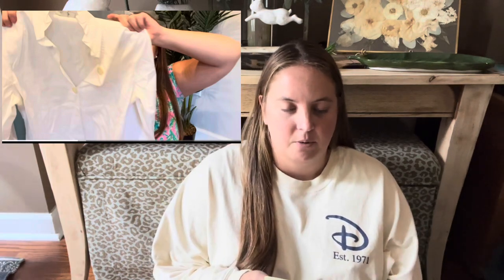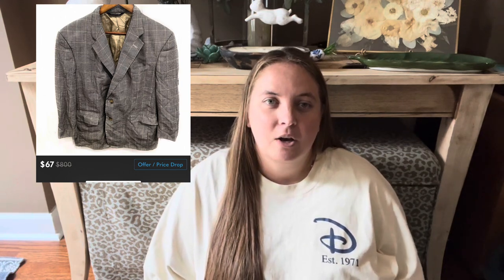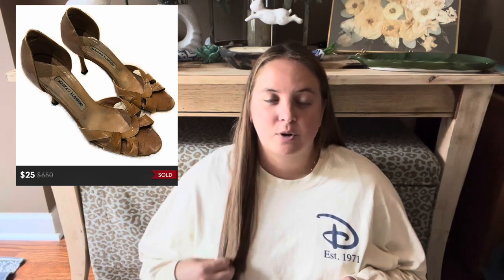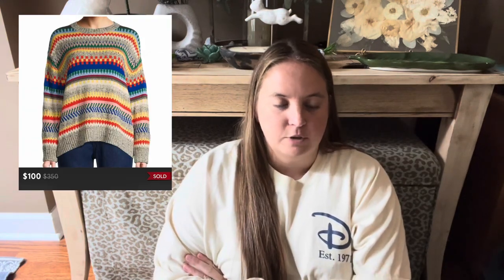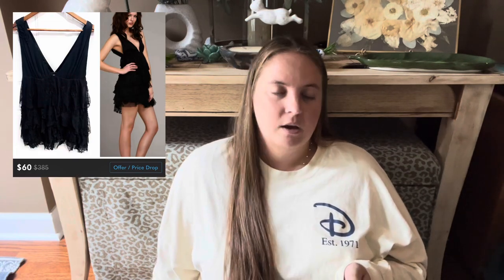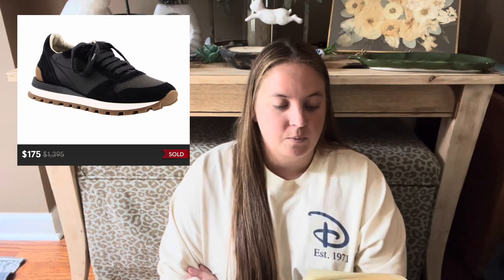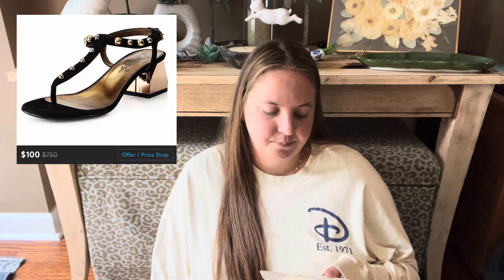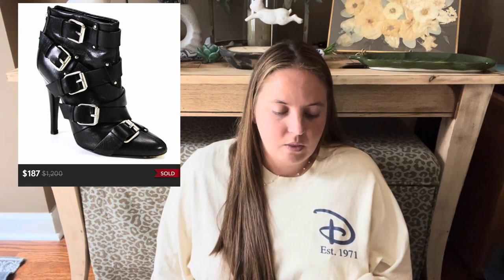6+ Month Follow Up on How 2 Thredup DIY Designer Boxes Sold for Me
In this video I am doing a follow up on how 2 ThredUp DIY designer boxes ended up doing for me after 6-7 months. You can see how much I made on these rescue boxes and if they were worth the $120 original cost. Some of brands I received were MaxMara, Balmain, Brunello Cucinelli, Valentino, Manolo Blahnik and more!

If you are new to thredup, you can sign up and receive $10

New to Poshmark? Use code LIZLEVINEE when signing up to get $10

Sign up for Mercari and get up to $30.